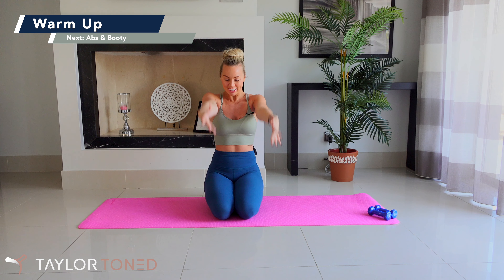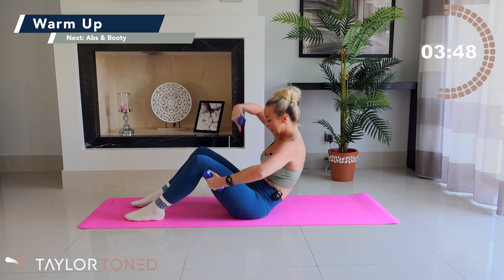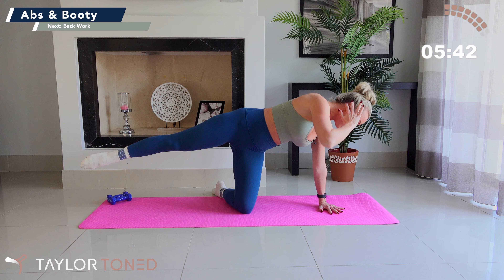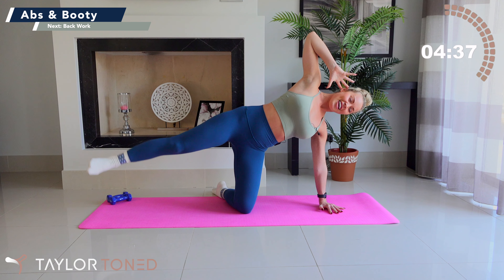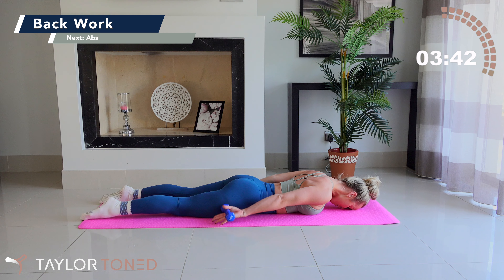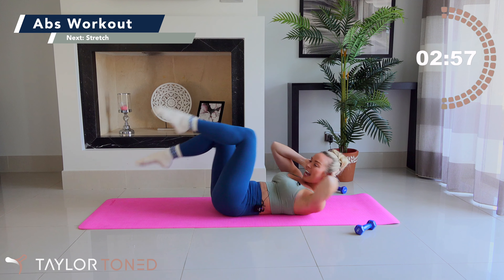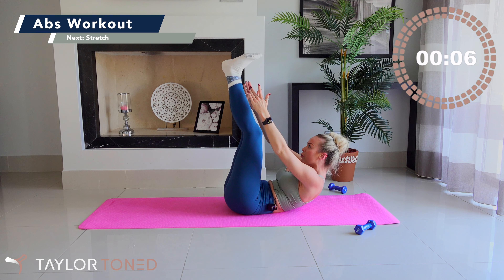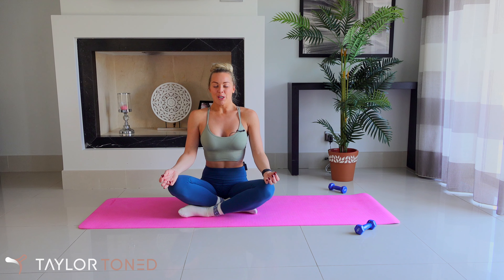30 MINUTE BARRE & PILATES CLASS | TaylorToned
Join for a follow along women's workout that is barre and pilates inspired! This 30 minute class is total body focused and in real time. Be sure to follow me for weekly workouts. You will need small weights or cans for this class.

MORE ABOUT TAYLORTONED:
Welcome to Taylortoned here we bring you barre & pilates workouts you can do at home. You will find a catalogue of fun, motivating follow along fitness classes, so let's sculpt, shake and tone together.